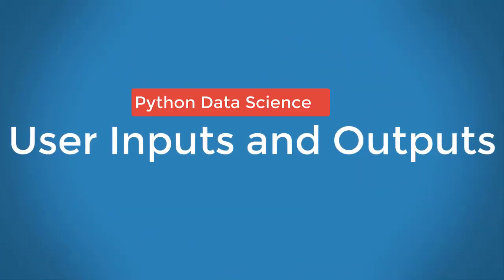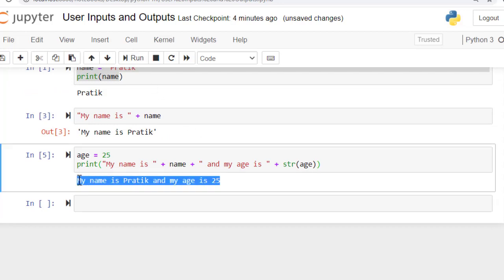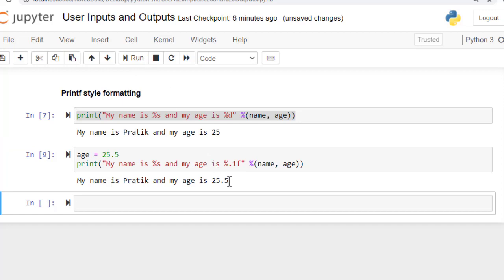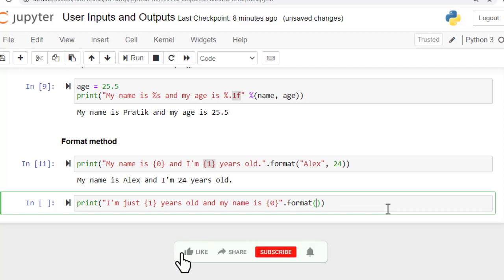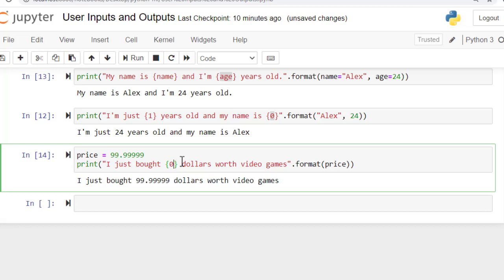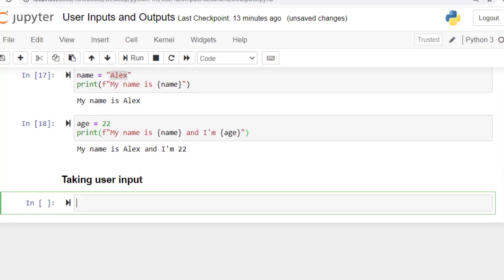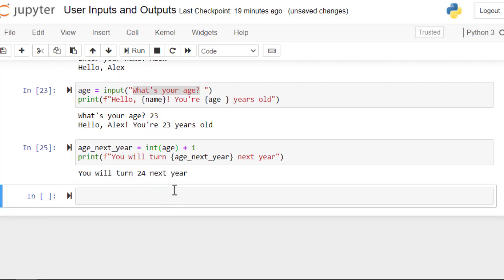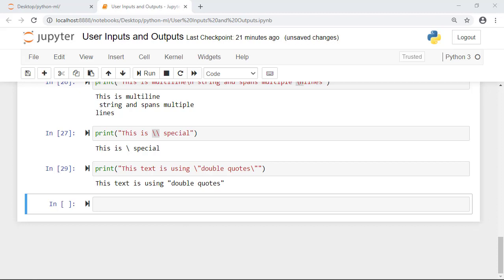User Input and Output | Python for Data Science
In this video, let's talk about how we can collect user input and print output on the screen. Collecting input from the user is quite common in programming. That's where everything becomes interesting by making it interactive.

In this video, we learn about how we can collect user input using input function and how to print different outputs using print function. Now, when it comes to printing output in string format, in Python, there have been three main ways to format strings and this video talks about all three methods.

Printf style formatting [2:27]
String format method [4:25]
String interpolation using f-strings [09:15]
Collecting user input using input function [10:39]